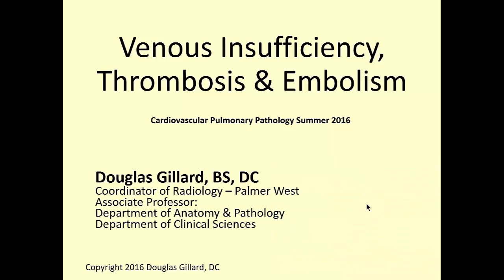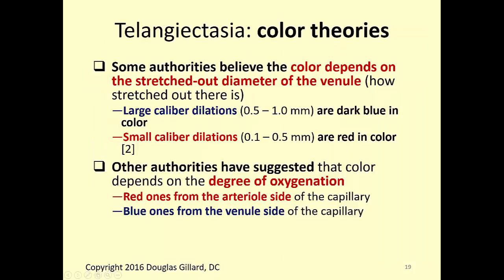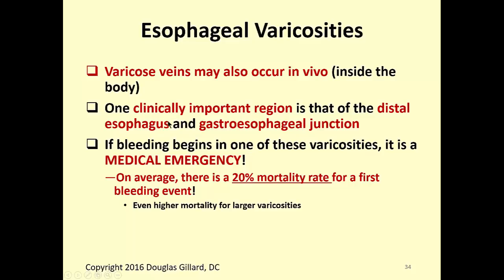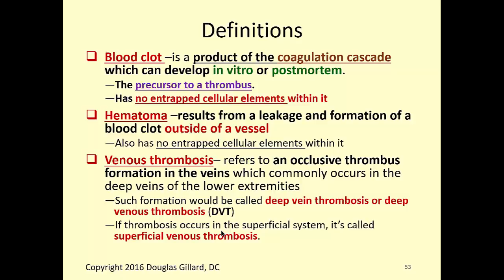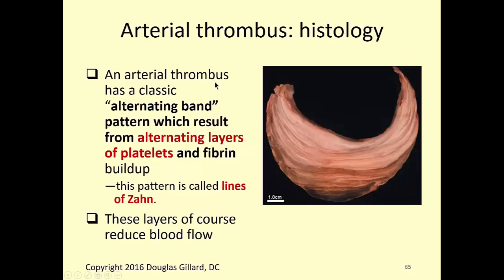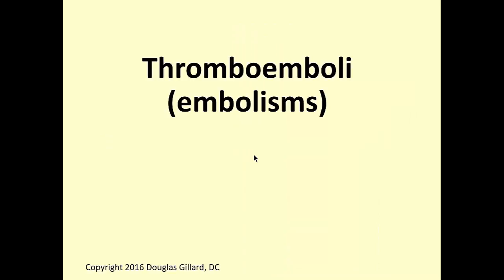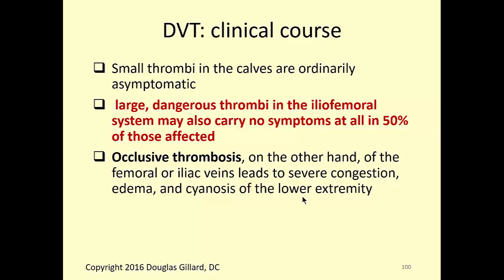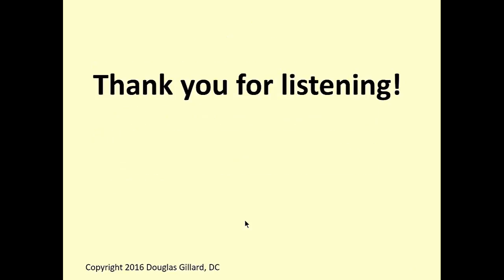Chronic Venous Insufficiency, Thrombosis (blood clots), & Embolism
In this video, Dr. Gillard covers the topics of chronic venous insufficiency, thrombosis (blood clots), and embolism. This is his final lecture on vascular disease and is geared toward student primary health care providers (MDs, DCs, PTs, and Acupuncturists) who are gearing up for their boards.